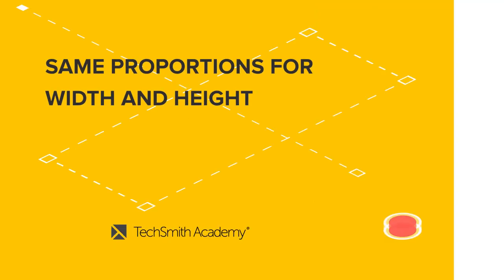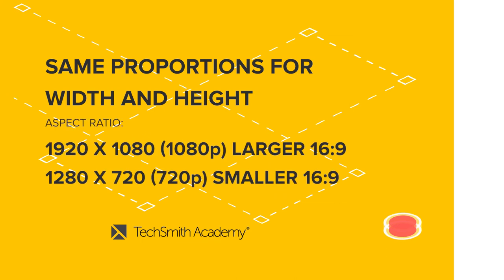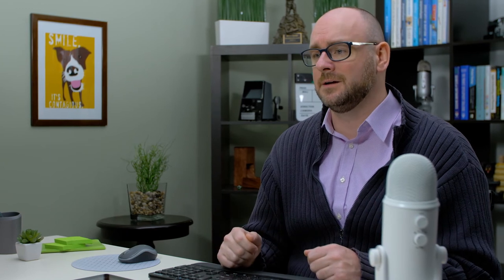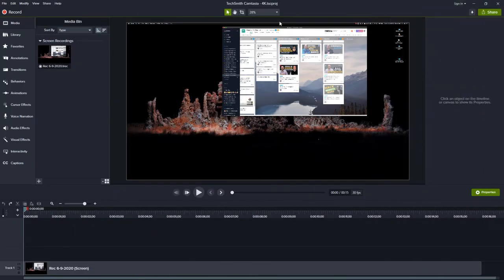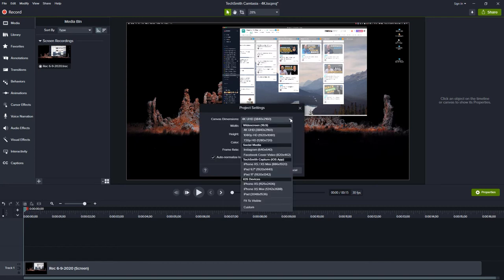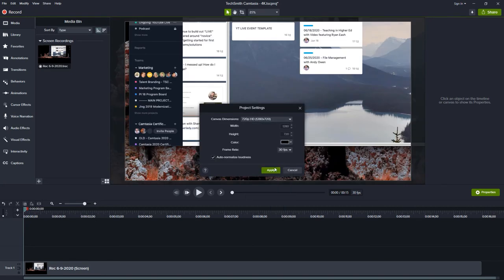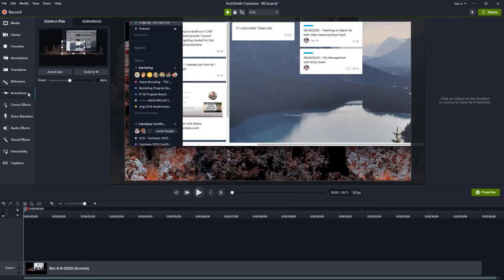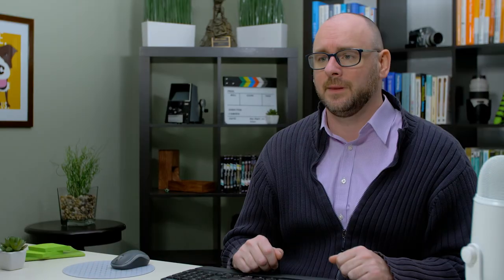Tips for Getting Crystal Clear Screen Recordings (Every Single Time)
When preparing to record your screen, make sure the dimensions make sense for viewing and editing. This lesson teaches you what to consider when adjusting that.

The easiest and most straightforward approach is to record at size want to edit and publish your video.

So, if you want your video to be 1280x720, you'll record, edit, and publish at that size.

This will limit you in the editing phase, but it will ensure your video is crisp and clear.

If you want to add zooms to your video, you'll want to record at a larger size, but make sure to keep the same aspect ratio.

Keeping your aspect ratio throughout the process will make the entire project easier.

And if you want a step-by-step plan that shows you exactly how to make an entire screen video, check out the entire course in the TechSmith Academy